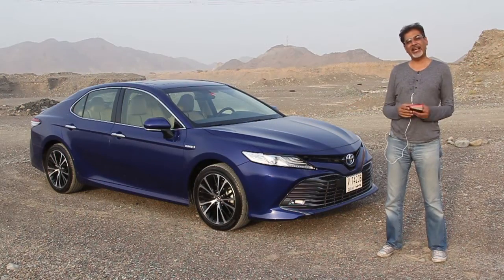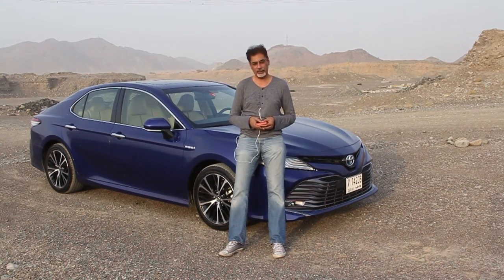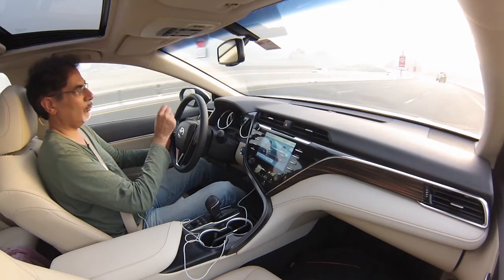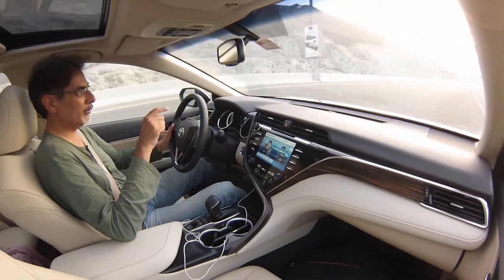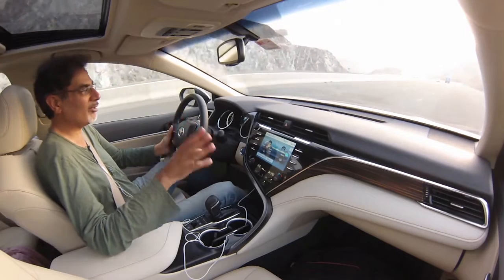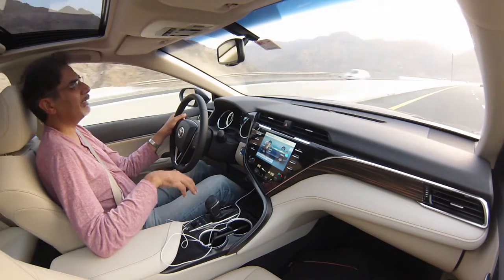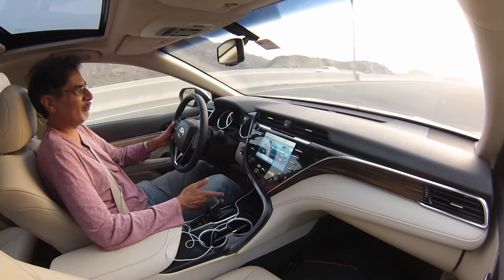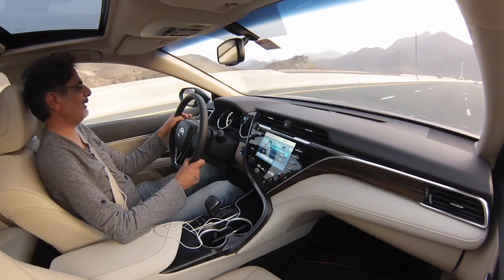Toyota Camry Hybrid 2018 drive review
The Toyota Camry Hybrid offers the best of both worlds - everyday regular motoring plus conscientious thrifty and environmentally friendly transport. No wonder it took three of Shahzad to review it!